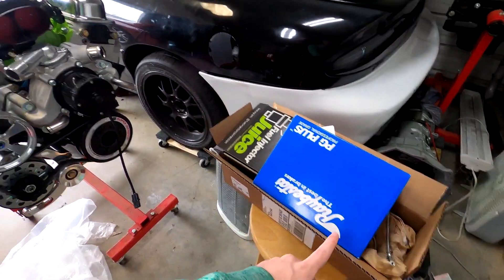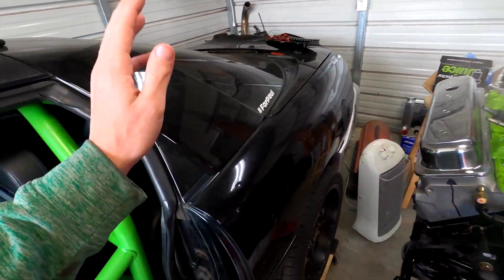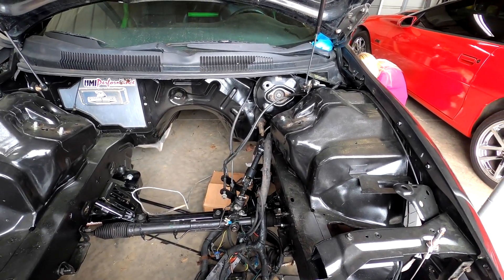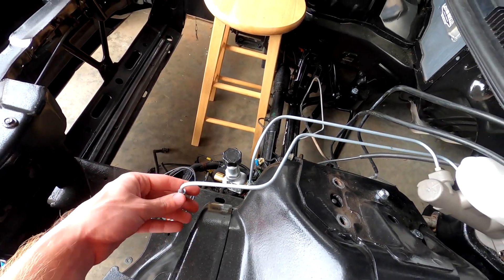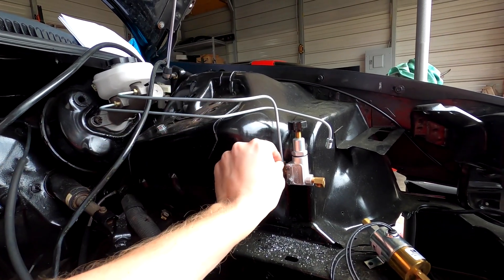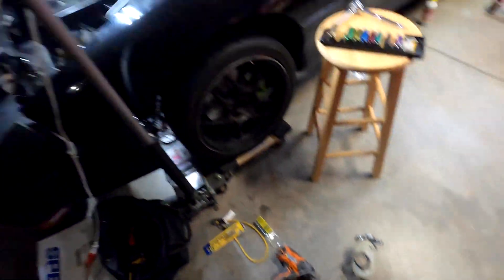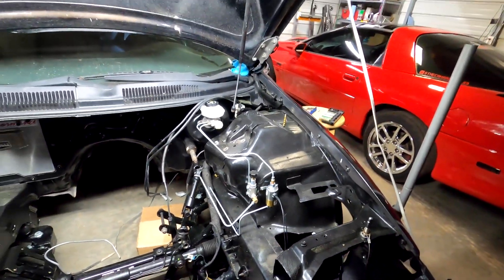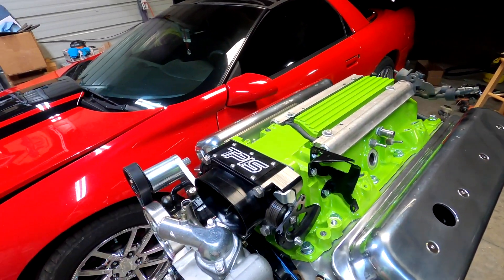Installing SJM ABS delete kit with line lock on a 93 Camaro!!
Got time to install my SJM ABS delete kit with line lock! It really cleans up the engine bay and gives you more control over your brake psi!